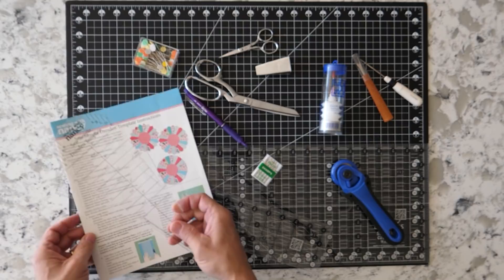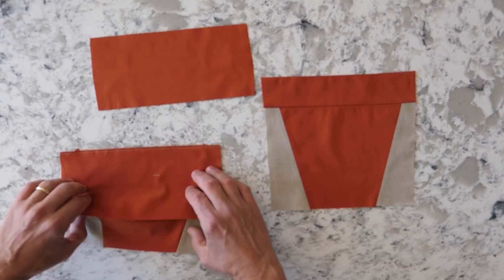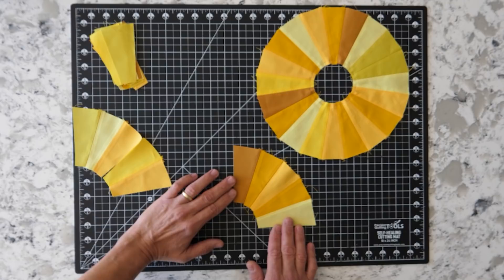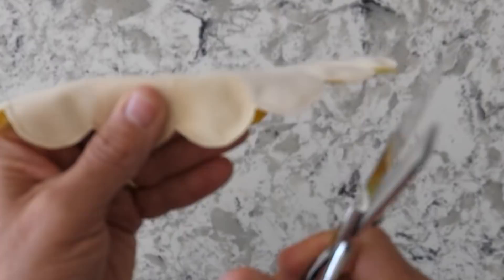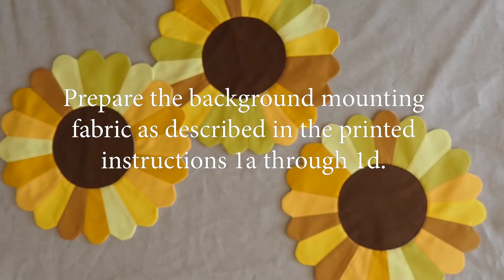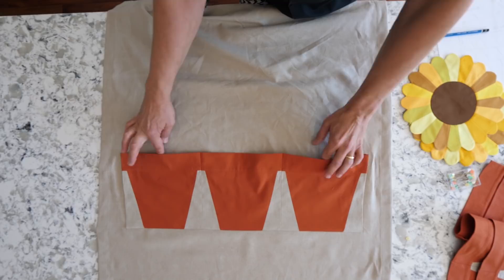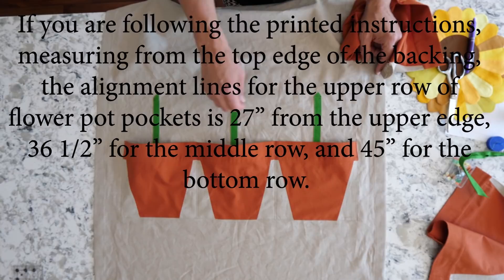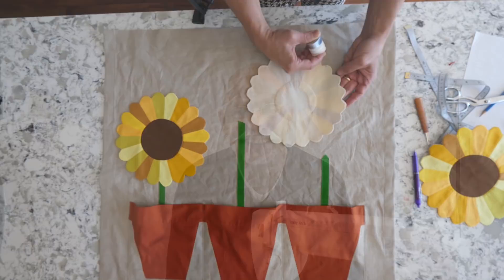How Does Your Garden Grow Flower Pocket Wall Caddy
They are at it again! Russell Conte and Nancy's Notions have teamed up to make yet another project using the "Sewing with Nancy Sew Simple Dresden Template". This video is companion to the written instructions and pattern for the second of four projects: How Does Your Garden Grow Wall Caddy. Both the pattern and instructions are free and available for download at Nancys Notions.